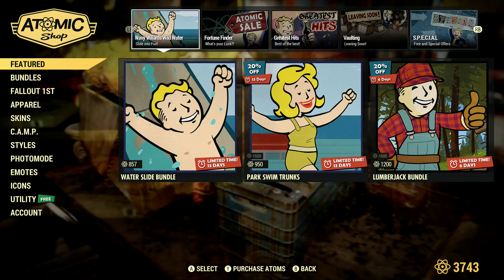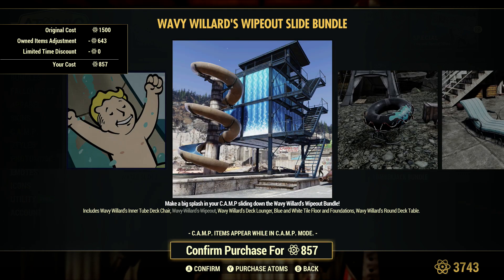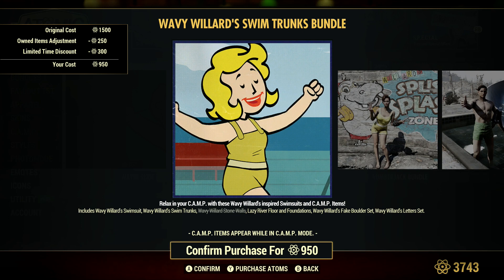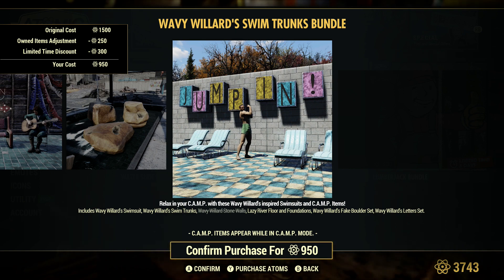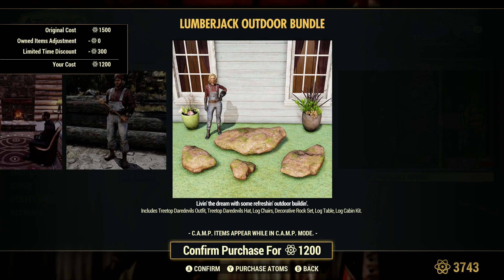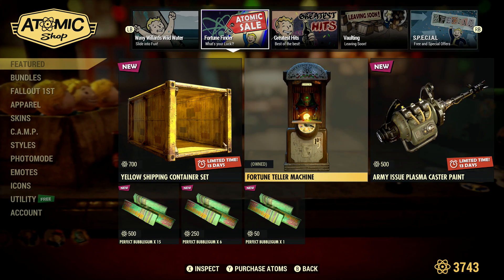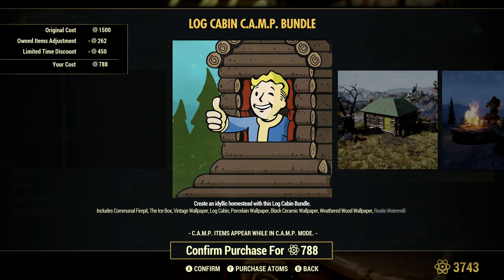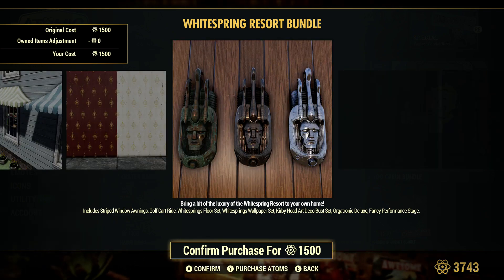Fallout 76 - Atomic Shop Items - 29th March 2022 - Water Slide/Park/Lumberjack Bundles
Video shows what is on sale this week for 29th Mar 2022